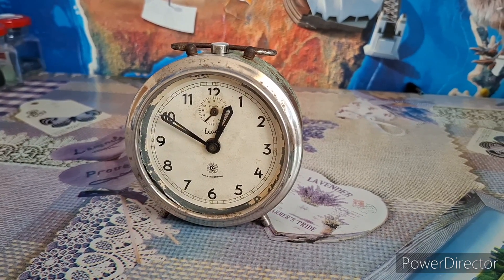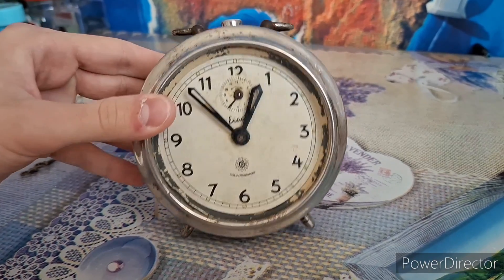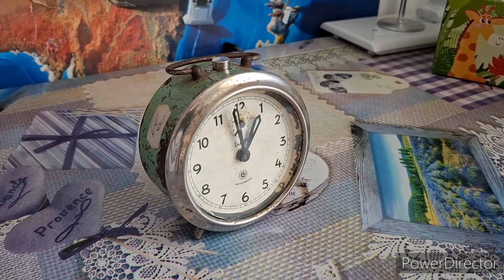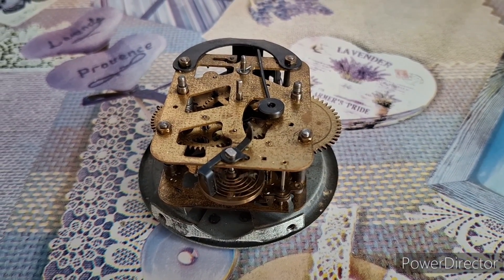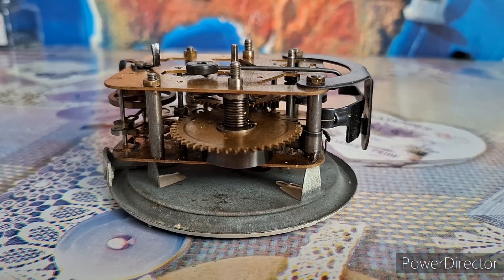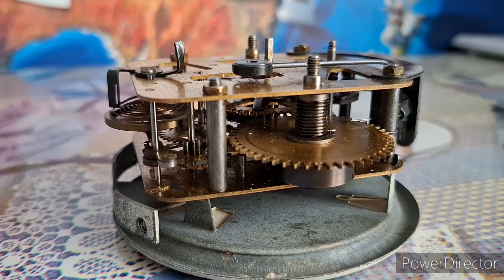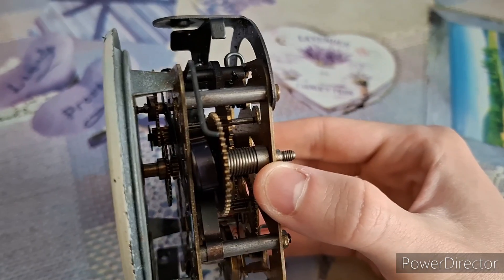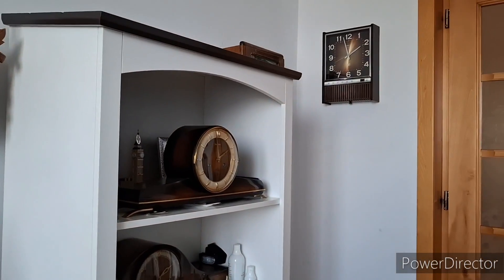Chronotechna (?) Czechslovakian Alarm Clock with Torsion Springs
Small alarm clock which I've had since 3rd or 4th grade. Has a very unusual movement.